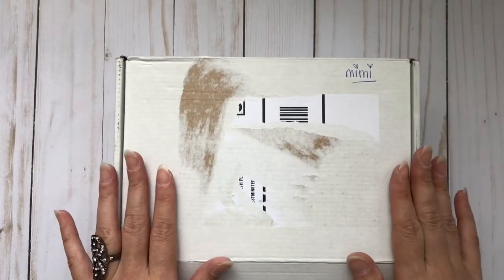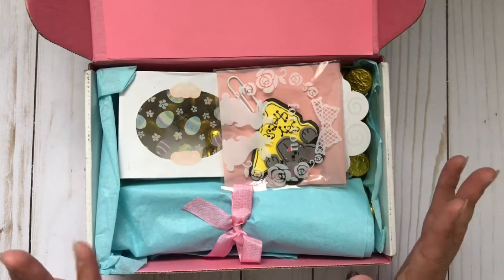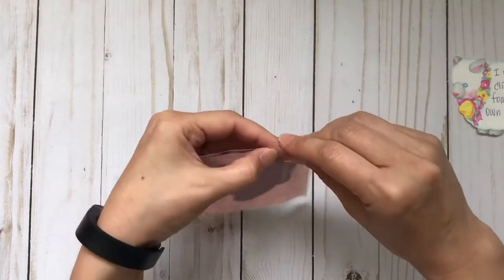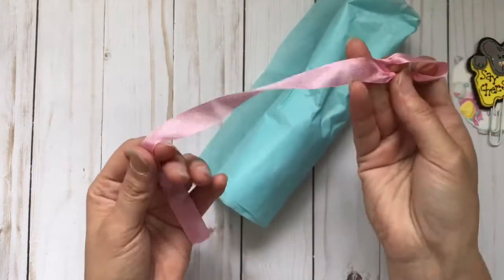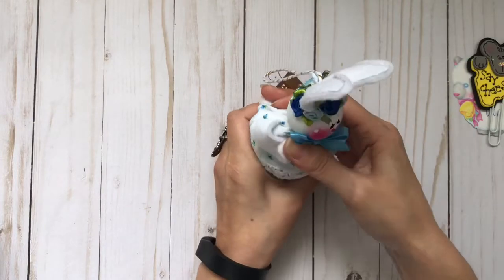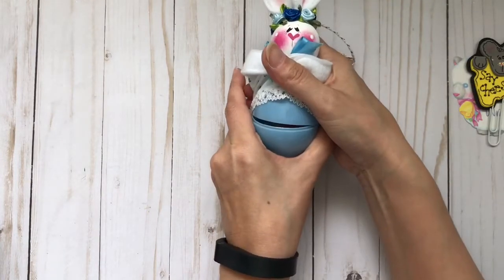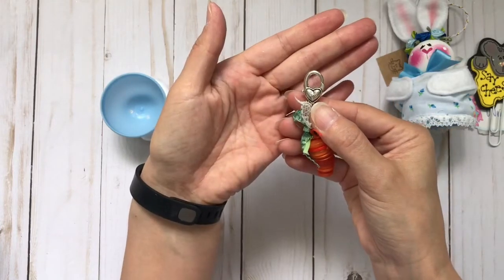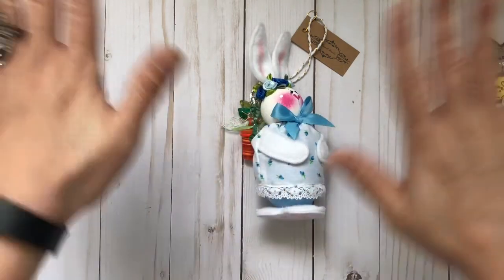Happy Mail From Cat (LollyThimble)!!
Hi Everyone!! I wanted to share some sweet and thoughtful happy mail from my friend Cat who is Lolly Thimble here on YT!  make sure to head over to her channel to watch her very first video and show her some love and support!

If you liked & enjoyed what I shared in this video, I'd really appreciate it if you gave this video a "thumbs up"! 👍

A HUGE thank you to ALL my returning subscribers as well as ALL my new subscribers! I greatly appreciate all your support and sweet comments!

Mimi